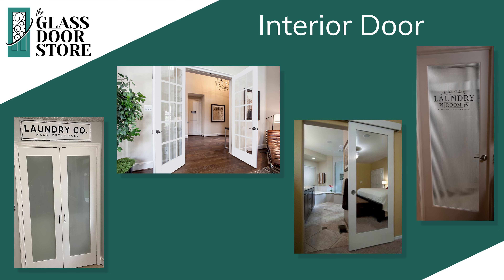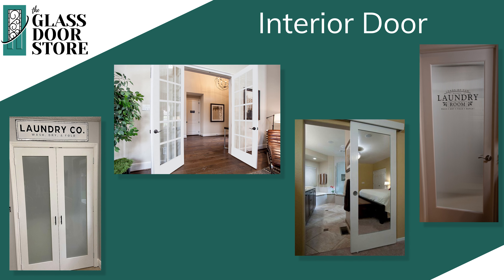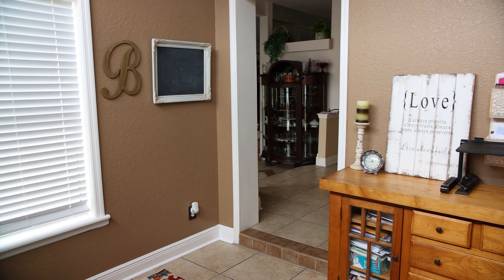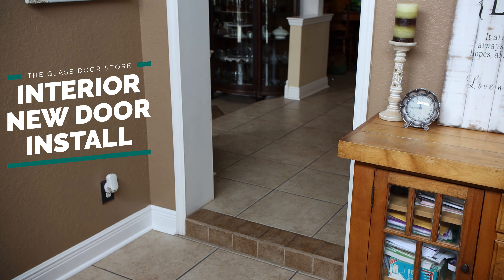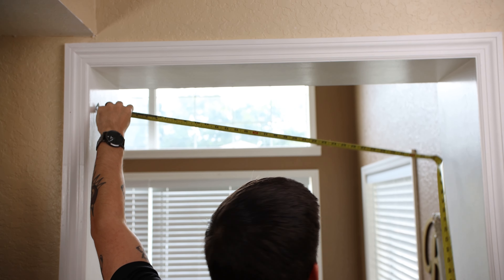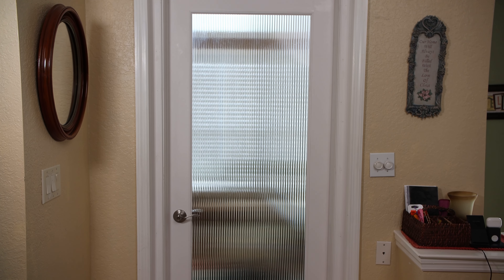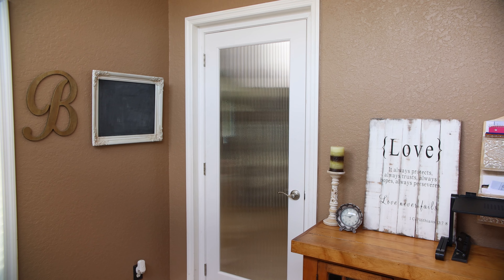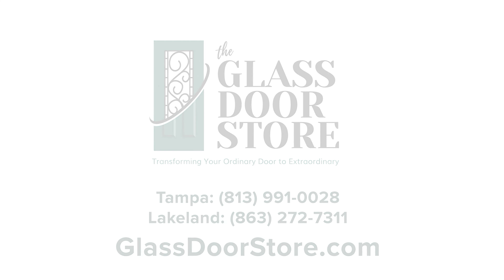Interior Door Transformations | The Glass Door Store, Tampa & Lakeland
TRANSFORMING YOUR ORDINARY DOOR TO EXTRAORDINARY

for product details, before / after photos and more...

In about an hour, our experienced team can modify your existing door to add glass inserts, or replace and update existing glass, transforming the look and increasing the value of your home.